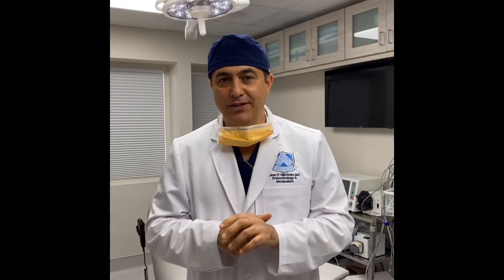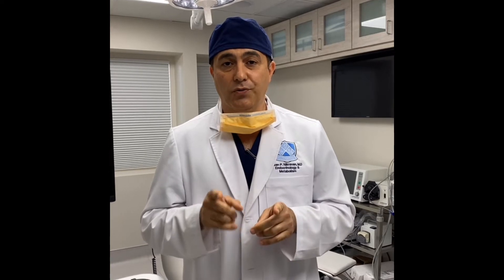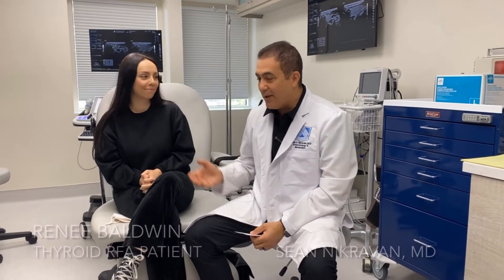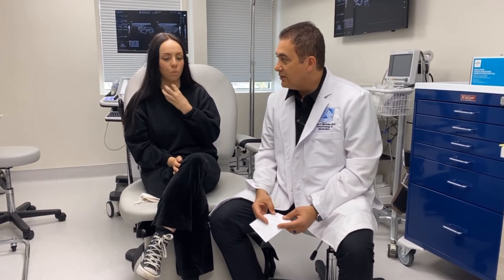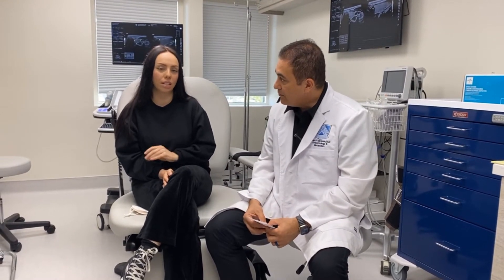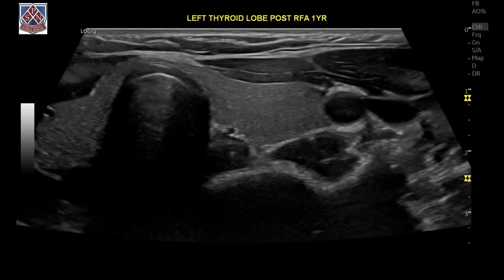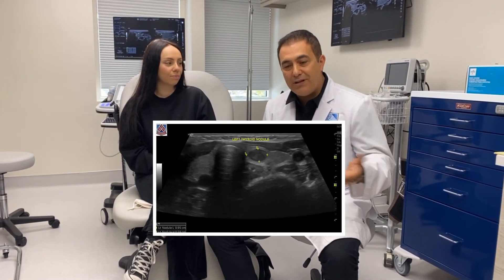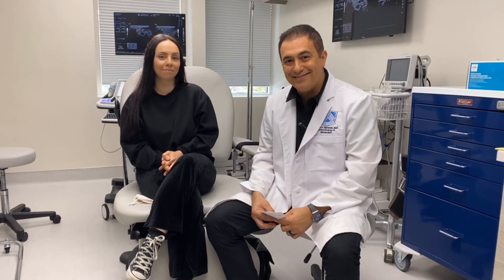How do smaller thyroids nodule respond to Thyroid RFA, by Sean Nikravan, MD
This is an example of a patient who had a thyroid nodule which was small although in close proximity to the trachea and the Esophagus. Thyroid radio frequency ablation is reserved for nodules that are larger such as 2+ centimeters or symptomatic although based on our experience we recommend the patient to treat a nodules when they’re smaller as they can completely disappear unlike large nodules which can significantly decrease in size but do not disappear￼!
When small thyroid nodules are treated With Radiofrequency ablation￼ they can disappear. This video is a good illustration like many other patient.

Sean Nikravan, MD, FACE
sean@Pezhman101 ￼